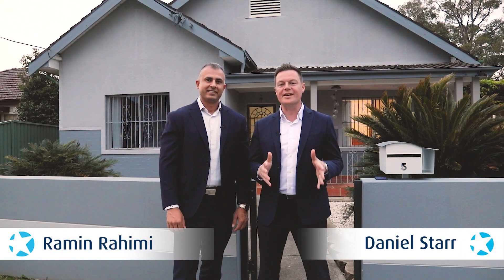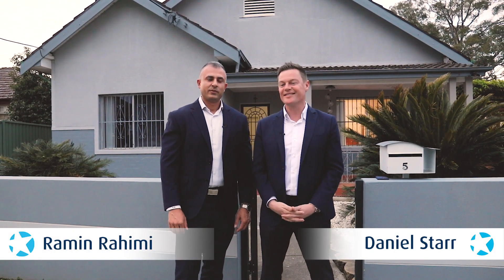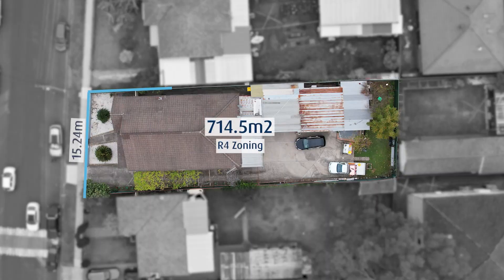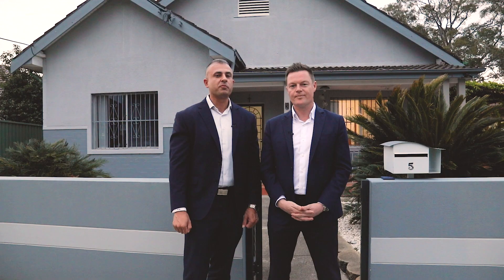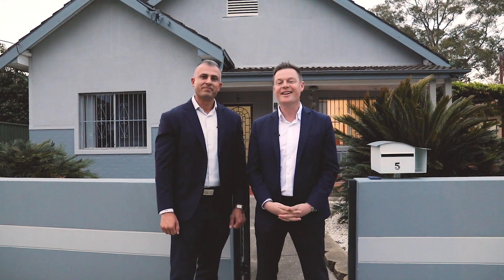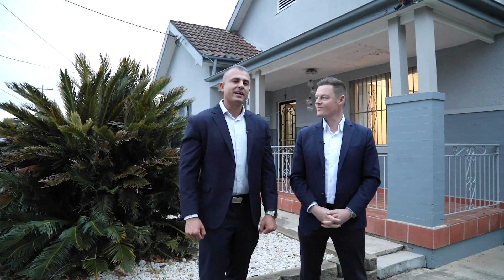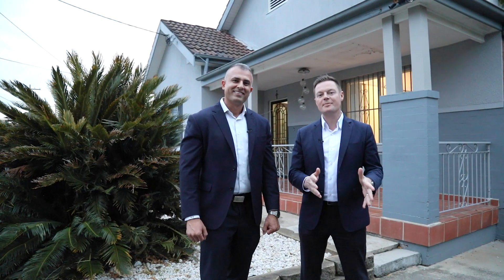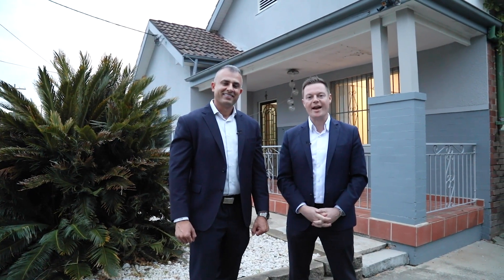Just Listed📍 5 Bolton Street, Guildford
Just Listed

📍 5 Bolton Street, Guildford

𝓢𝓸𝓵𝓲𝓭 𝓫𝓾𝓲𝓵𝓭, 𝓼𝓮𝓷𝓼𝓪𝓽𝓲𝓸𝓷𝓪𝓵 𝓹𝓸𝓼𝓲𝓽𝓲𝓸𝓷
Set on an enormous 714.5 sqm property in a prime position only steps to bus transport and just over 100 metres to Guildford Road for shopping and eateries, this exceptional four bedroom family home delivers space and comfort in a property that has been built to last.